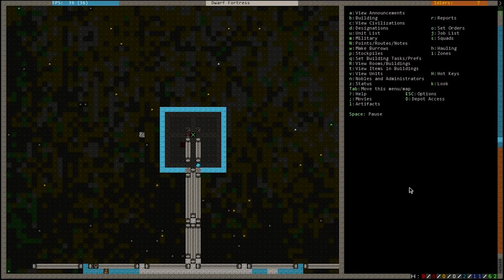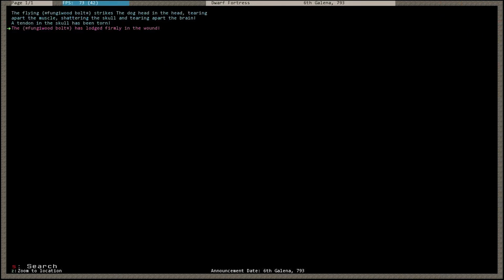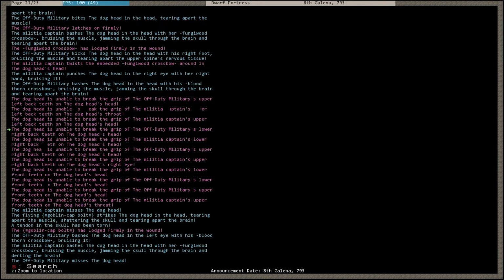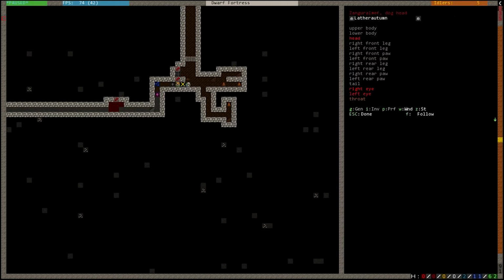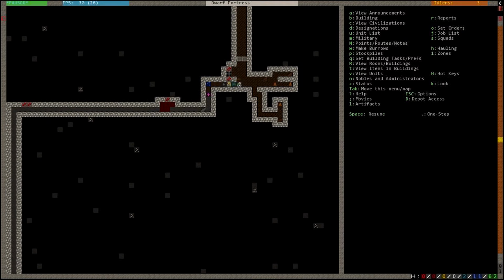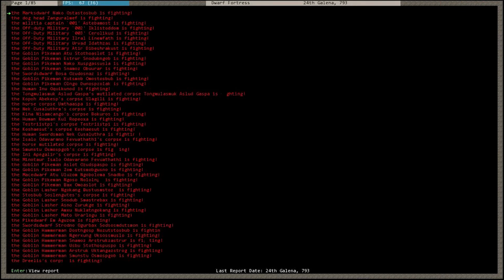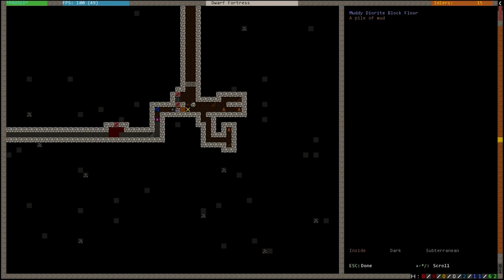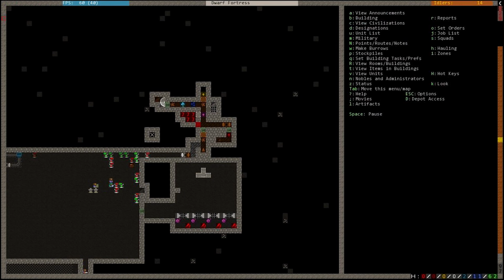Dwarf Fortress: Single Pick Challenge 4th Attempt - FurnaceClans Part 29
In this challenge, you take 7 unskilled dwarves and a pick to the worst possible environment and attempt to become the most important dwarven civilization on the map, the Mountainhome.